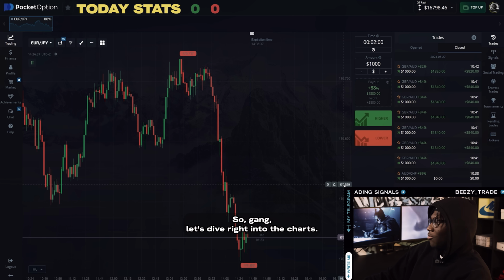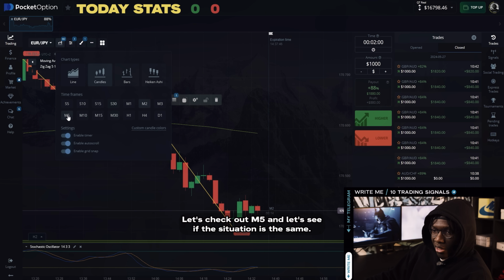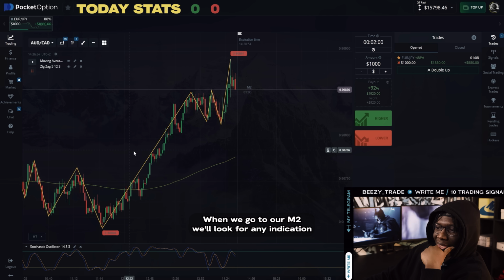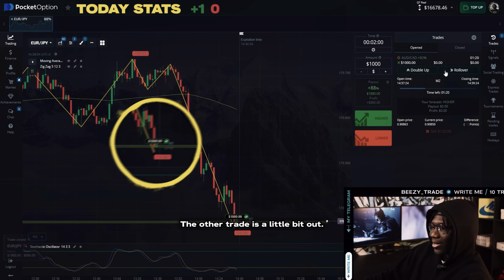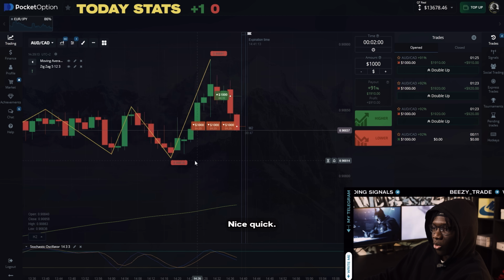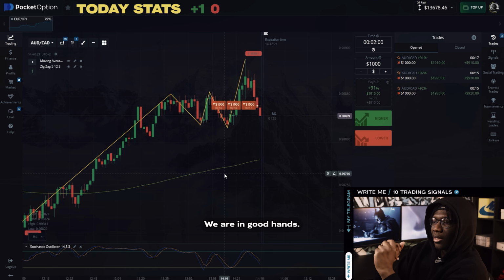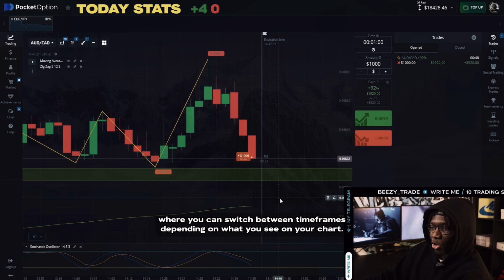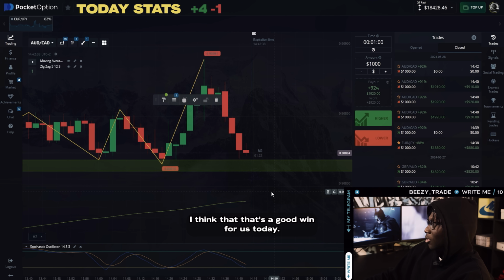Mastering the Two-Minute Trade: New Pocket Option Trading Strategy for Beginners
Yo gang, what’s up? It’s your boy Beezy, back with another Pocket Option trading session video! Today, I'm diving into my two-minute time frame Pocket Option trading strategy and how I use higher time frames to inform my entries. I’ll show you how I switch between 5, 3, and even 10-minute charts to pinpoint those perfect entry points. So, get ready to learn and see the ups and downs of trading.